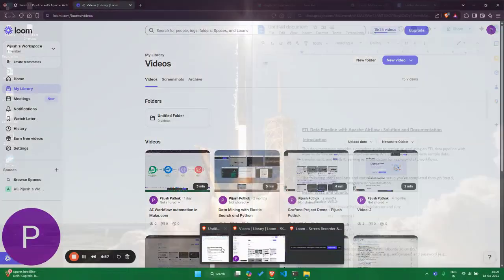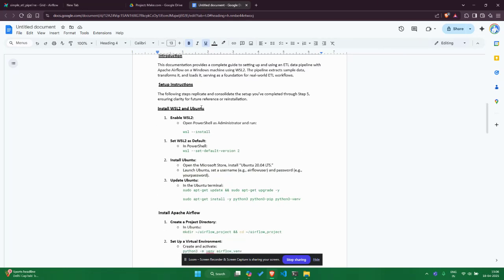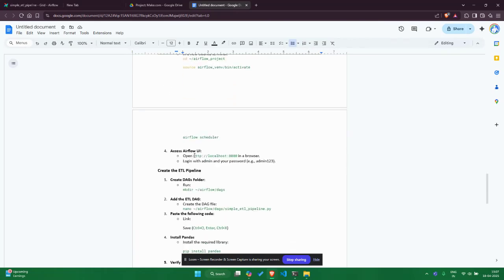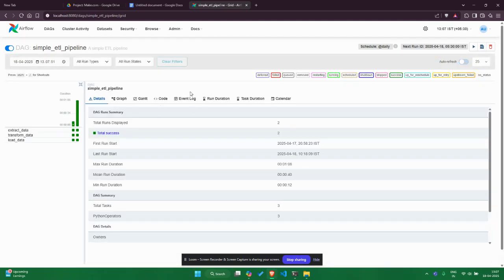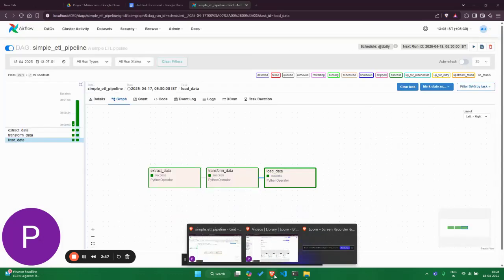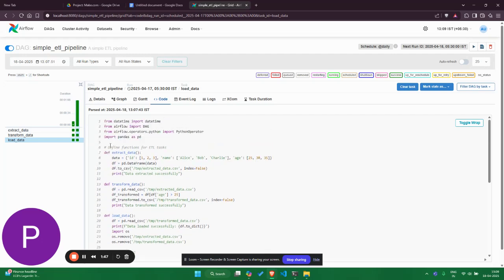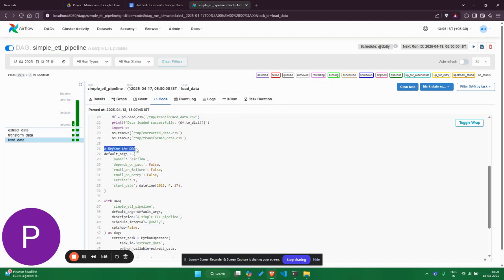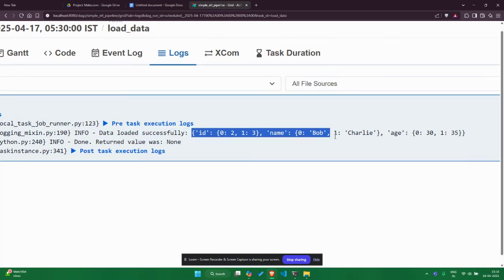ETL Data Pipeline with Apache Airflow by Blackcoffer Team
ETL Data Pipeline with Apache Airflow : Solution and Documentation
 Introduction
This documentation provides a complete guide to setting up and using an ETL data pipeline with Apache Airflow on a Windows machine using WSL2. The pipeline extracts sample data, transforms it, and loads it, serving as a foundation for real-world ETL workflows.
 Setup Instructions
The following steps replicate and consolidate the setup you’ve completed through Step 5, ensuring clarity for future reference or reinstallation.
Architecture Diagram (Conceptual)

Install WSL2 and Ubuntu
Enable WSL2:
Open PowerShell as Administrator and run:
wsl --install
Set WSL2 as Default:
In PowerShell:

Install Ubuntu:
Open the Microsoft Store, install “Ubuntu 20.04 LTS.”
Launch Ubuntu, set a username (e.g., airflowuser) and password (e.g., yourpassword).
Update Ubuntu:
In the Ubuntu terminal:
sudo apt-get update && sudo apt-get upgrade -y
sudo apt-get install -y python3 python3-pip python3-venv

 Install Apache Airflow
Create a Project Directory:
In Ubuntu:
mkdir ~/airflow_project && cd ~/airflow_project

Set Up a Virtual Environment:
Create and activate:
python3 -m venv airflow_venv
source airflow_venv/bin/activate

Install Airflow:
Install Airflow 2.7.3 with constraints:

Conclusion
This pipeline provides a free, functional ETL workflow using Apache Airflow on Windows via WSL2. The simple_etl_pipeline DAG demonstrates core ETL concepts and can be extended for real-world applications. By following this documentation, you can set up, run, monitor, and customize the pipeline to meet specific data processing needs.